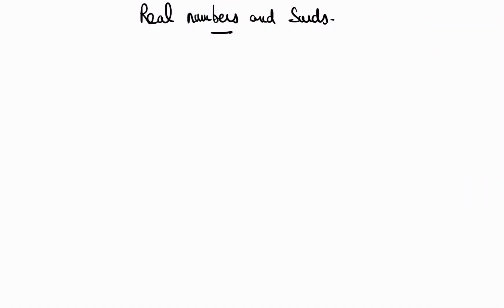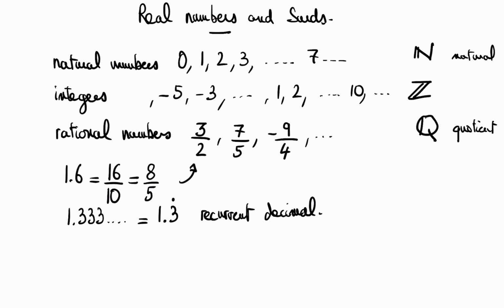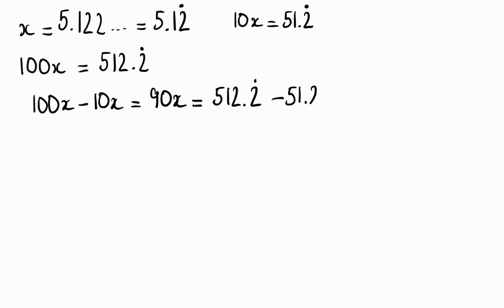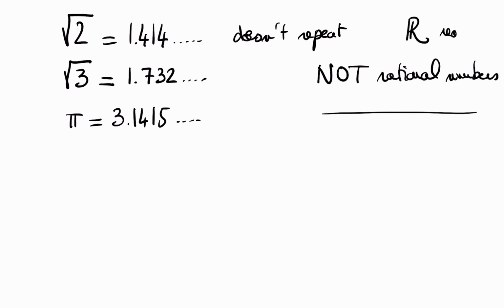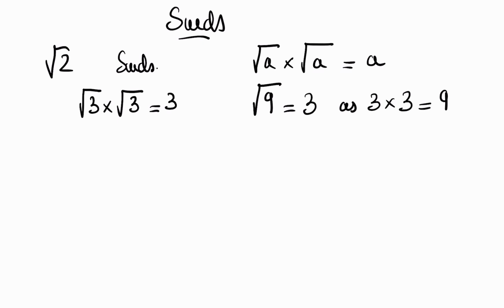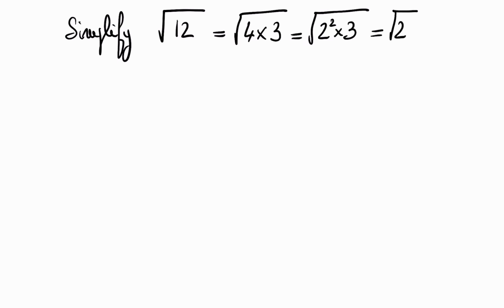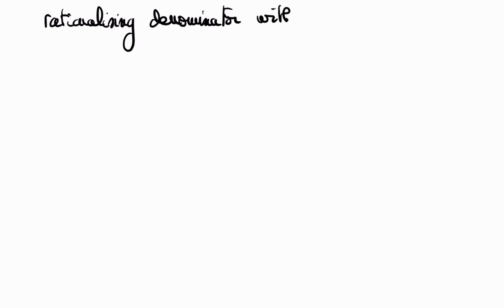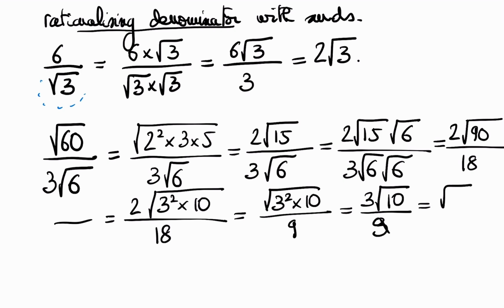Y11ADV - 1.11 - Real numbers and Surds